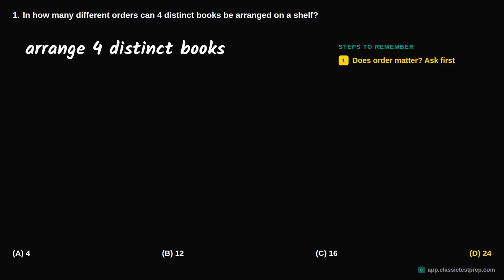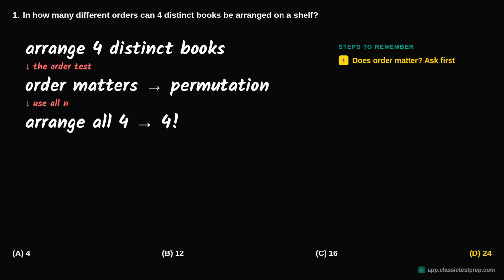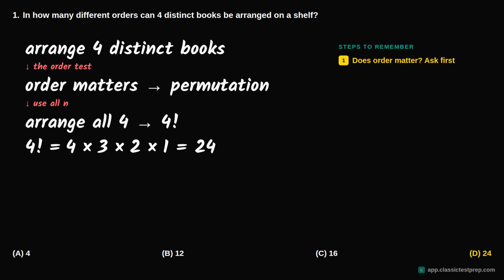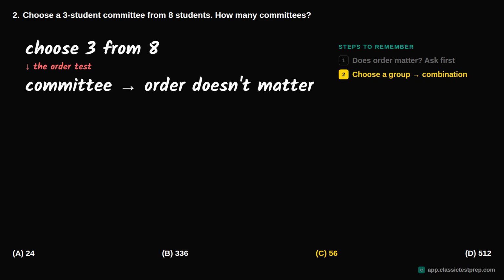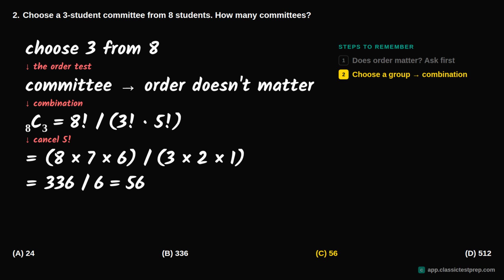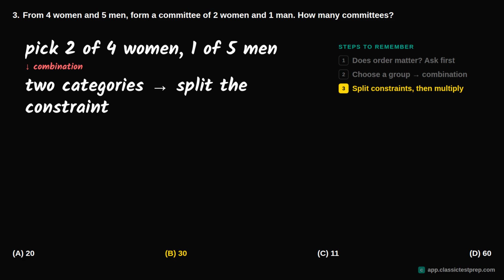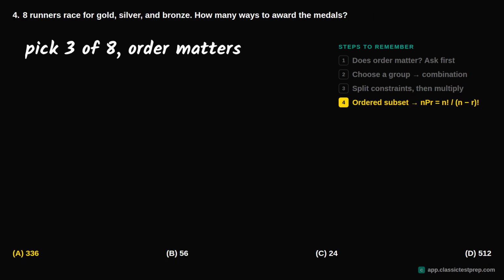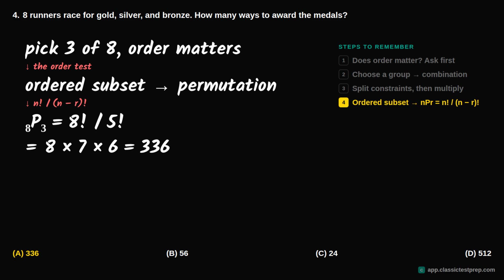Permutations and Combinations - Enhanced ACT Math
Practice permutations and combinations with questions from the Free Study Guides